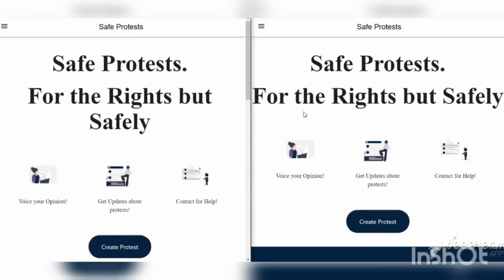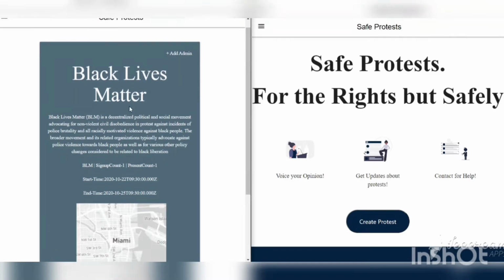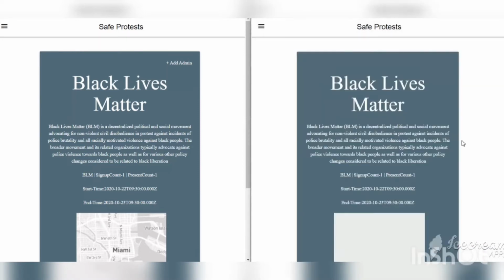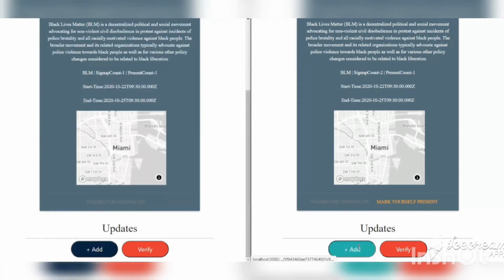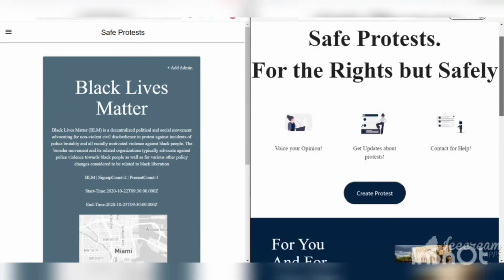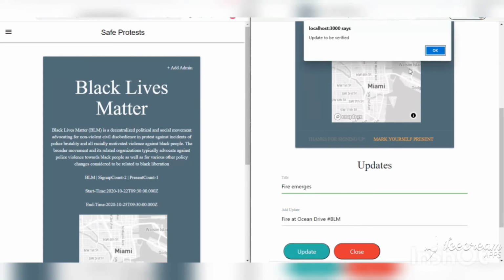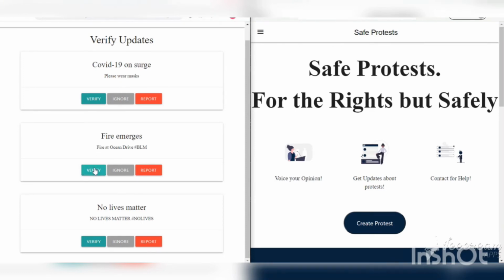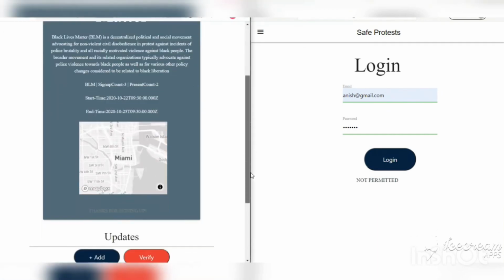Hack and Chill Runners Up | Team ALPHAQ MAM - Safe Protests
Team Members -
1. Manan Vora
2. Mahak Chhajer
3. Aniswar Gupta